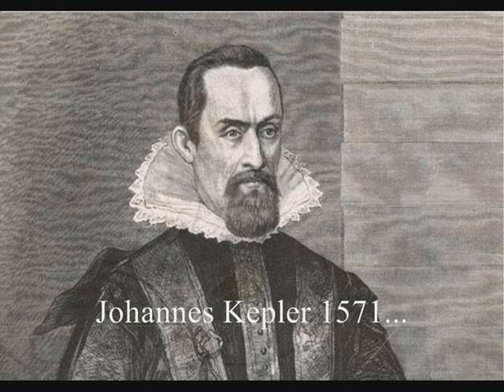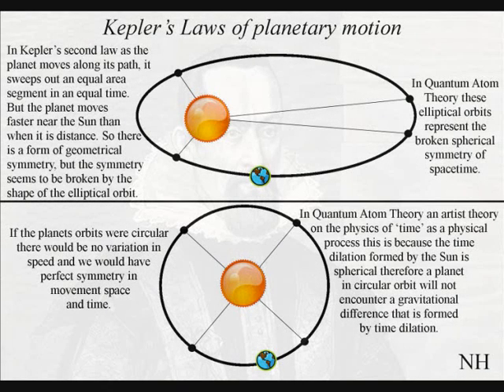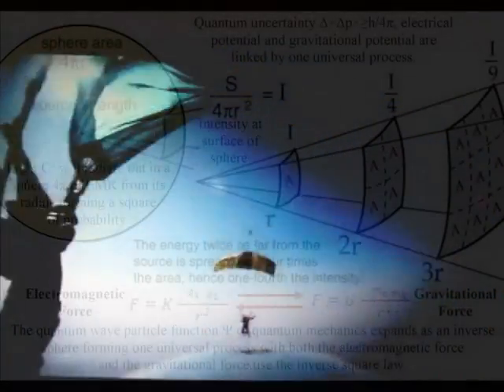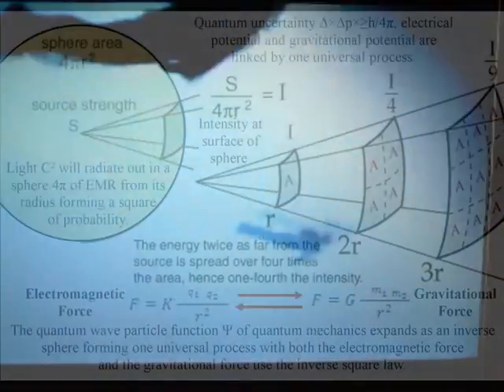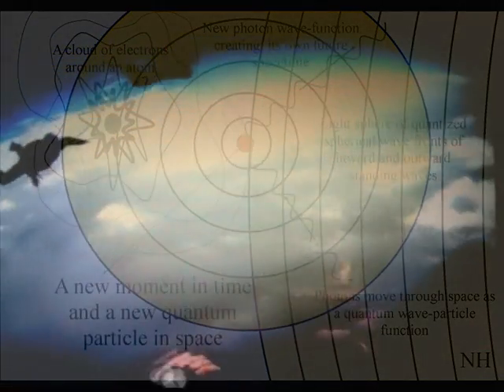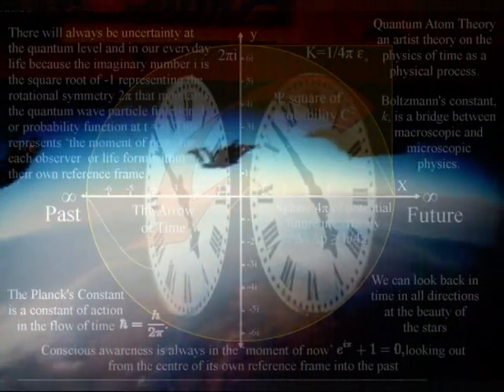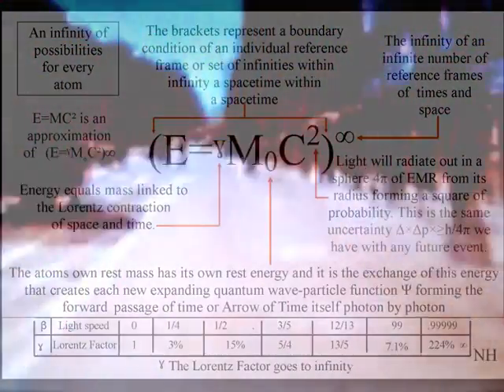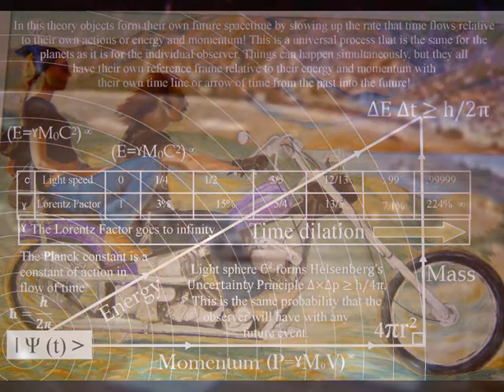Kepler's undiscovered symmetry of space and time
Kepler was convinced that God had created the Universe in accordance with some perfect geometrical principle! But when he observed the motion of the planets he found that they move in elliptical orbits with speeds that vary relative to their distance from the Sun. As the planet moves along its path, it sweeps out an equal area segments in an equal time. So there is a form of geometrical symmetry, but the symmetry seems to be broken by the shape of the elliptical orbit. This video explains an artist theory on the physics of 'time' as a physical process. In this theory if the planets orbits were circular there would be no variation in speed and we would have perfect symmetry in movement space and time. This is because objects just free-fall towards the greatest energy because it has the greatest time dilation. The time dilation formed by the Sun is spherical therefore a planet in circular orbit will not encounter a gravitational difference that is formed by time dilation.
These are links to mainstream physics videos that are relative to this theory:
This video highlights the spherical geometry of light when it is not effected by gravity: 'ScienceCasts Strange Flames on the International Space Station'
This video explains how light as an electromagnetic wave is linked to Relativity: 'How Special Relativity Makes Magnets Work'
This video explains the spherical geometry or symmetry of the electron. In Quantum Atom Theory this symmetry is formed of a photon electron coupling or magnetic dipole moment: 'Spherical Electron - Sixty Symbols'